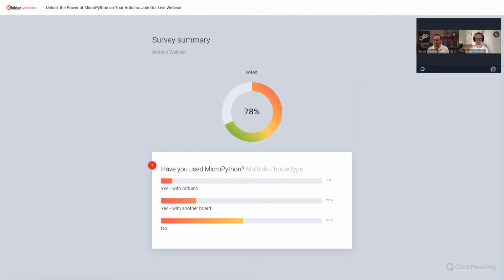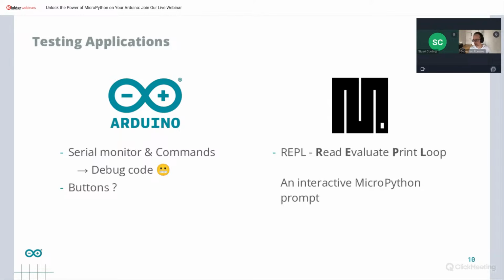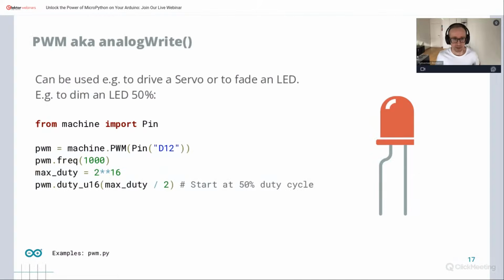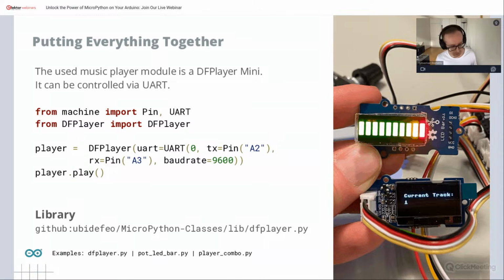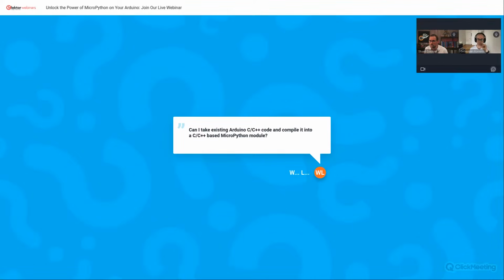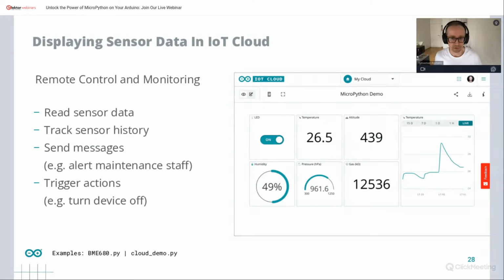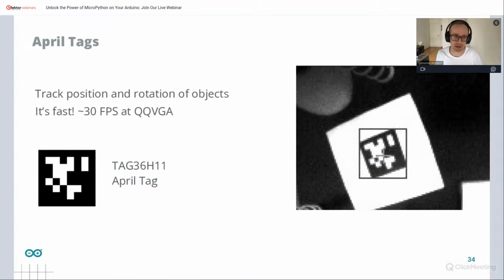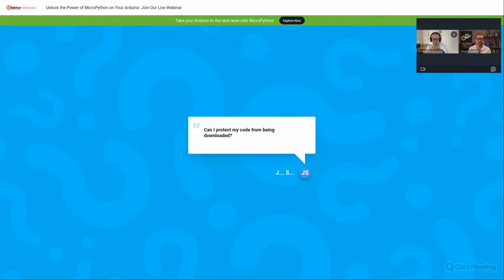How to use MicroPython on Your Arduino?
Are you ready to take your microcontroller skills to the next level?

Join us for an exciting live webinar with Arduino's Sebastian Romero and Elektor's Stuart Cording as they take us on a journey through the world of MicroPython.

MicroPython has been gaining popularity as a programming language for microcontrollers in recent years. Its popularity among developers makes it easier to move to embedded systems development, despite not providing the same level of real-time control as C and C++.

During this webinar, Sebastian will guide us through:

The capabilities of MicroPython using the boards that support it.
You'll see live demos of how applications are implemented using the available MicroPython infrastructure
Learn how to access various on-board sensors.
See some amazing machine vision capabilities using OpenMV.
And, if you're lucky, there may even be a sneak peek into the world of the cloud!

As an added bonus, we'll be giving away fitting products to 5 lucky attendees during the webinar. So, don't miss out on this opportunity to learn from one of the experts in the field and take your microcontroller skills to the next level.